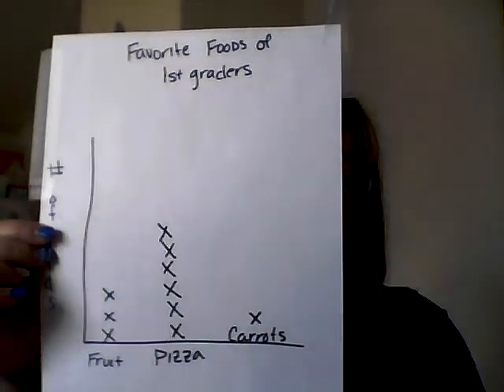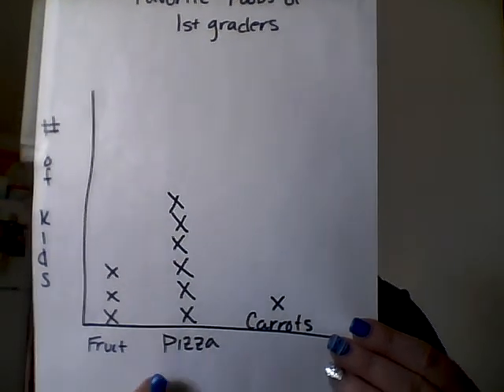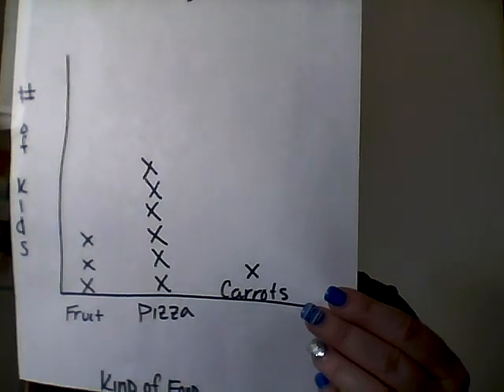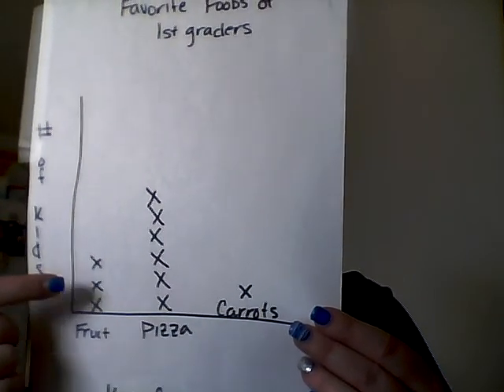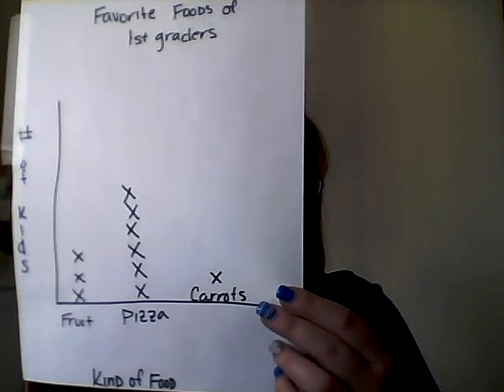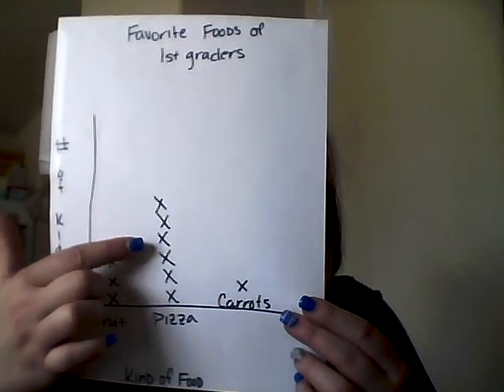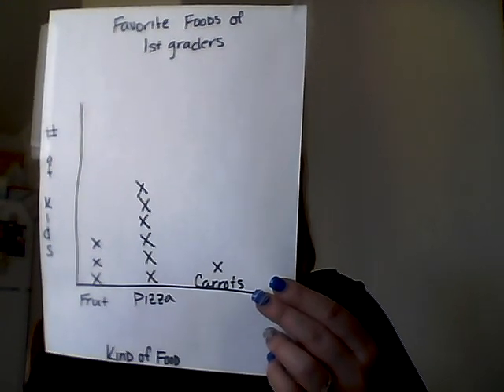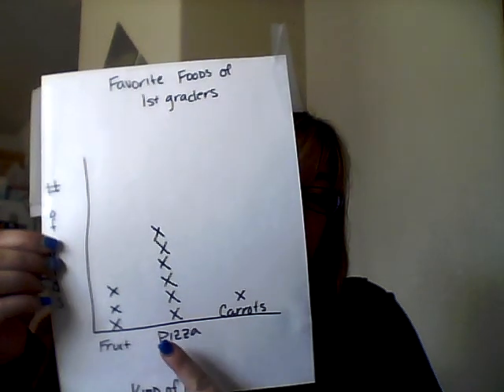April 4th MATH AT HOME- Data on a Chart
This weeks first video at home will be about data being represented on a chart and how to read that chart.